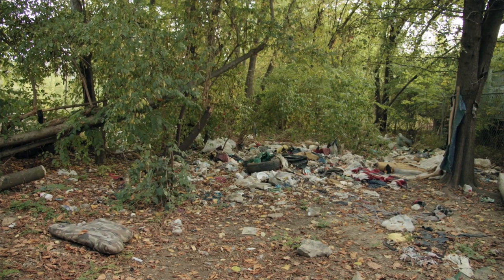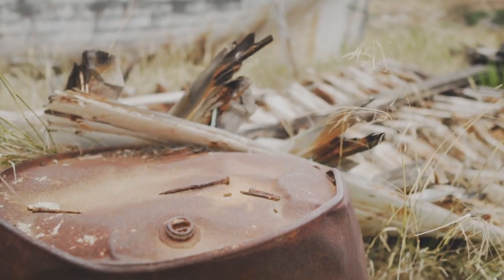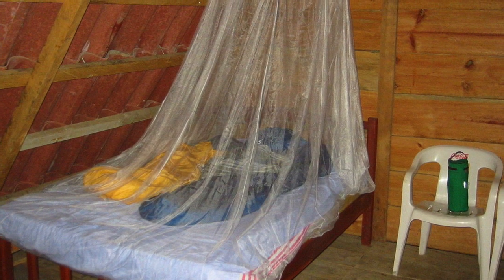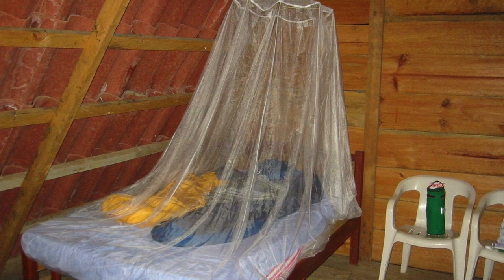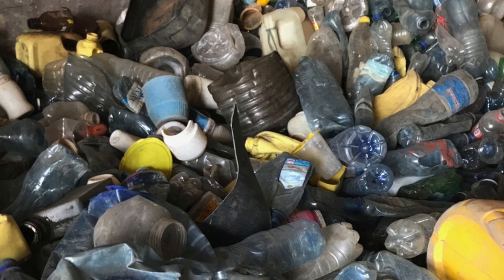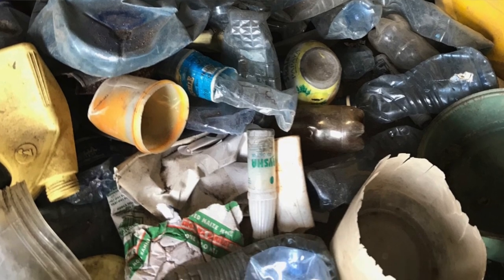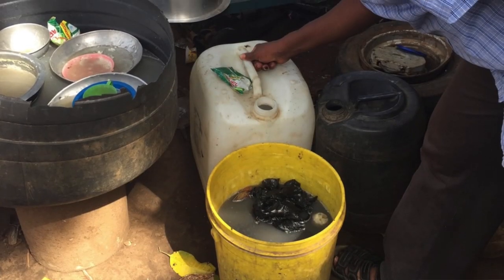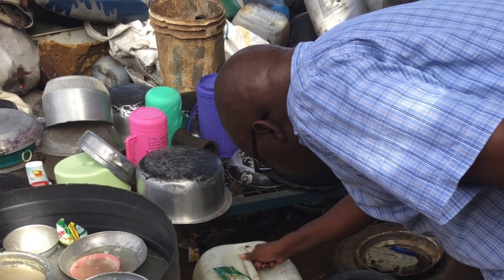Researchers find new ways to target mosquito-borne disease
Stanford researchers working in rural Kenya have identified the most productive breeding habitats for mosquitoes that spread a range of untreatable viruses.